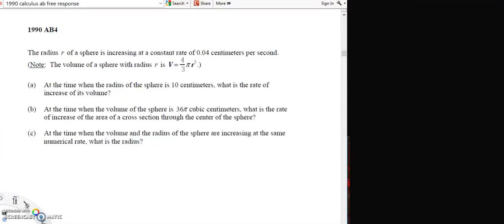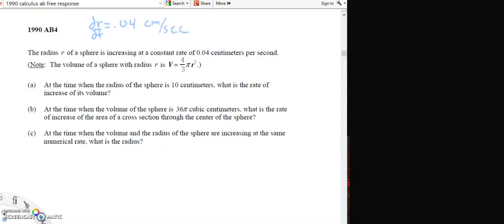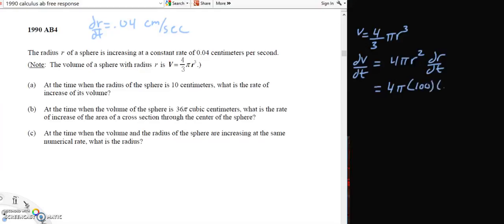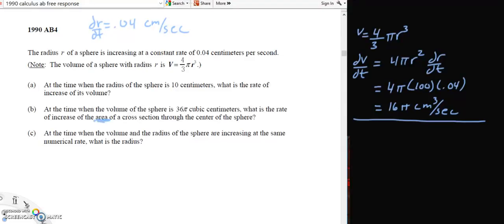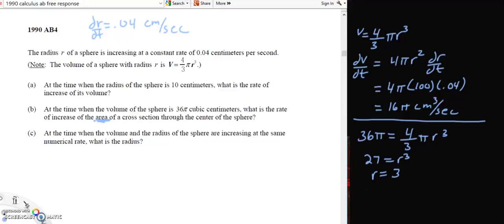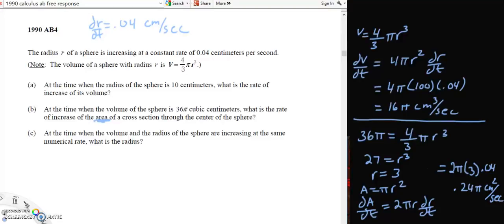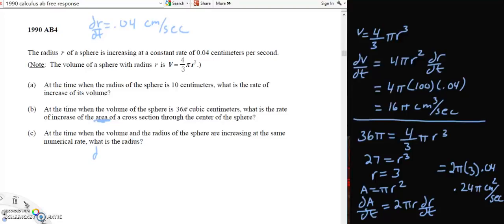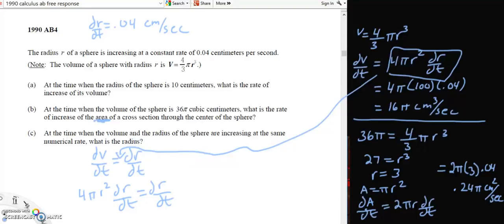1990 Related Rates Frq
Ap Calculus Free-Response Questions and Solutions 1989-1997. Reprinted with permission.